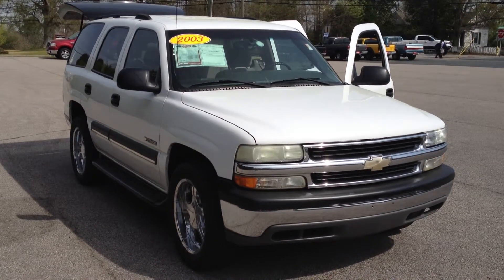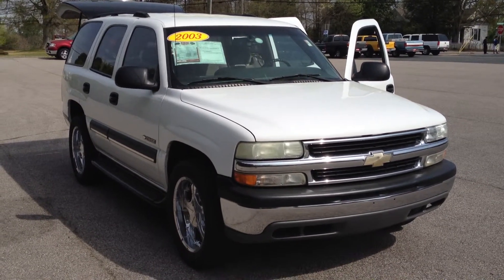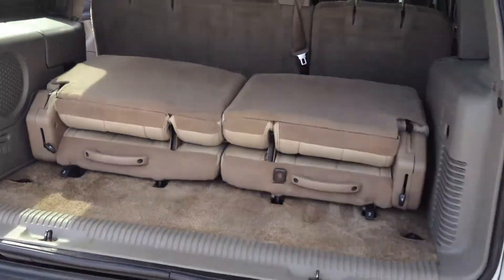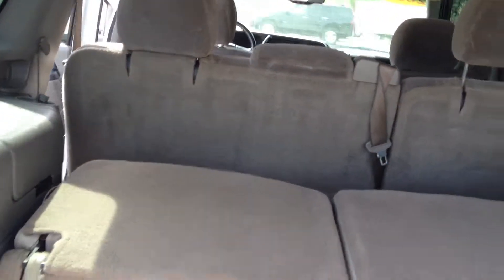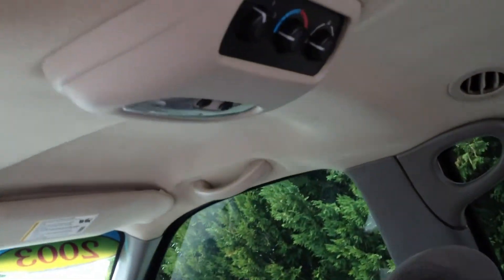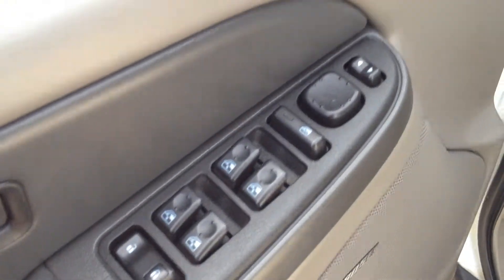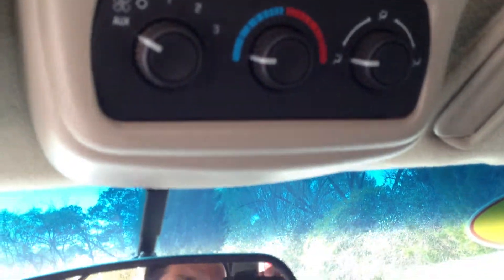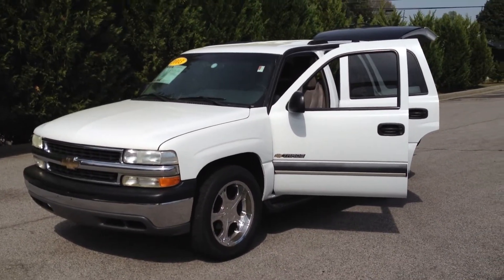Eddie's 2003 Chevy Tahoe by Gerald